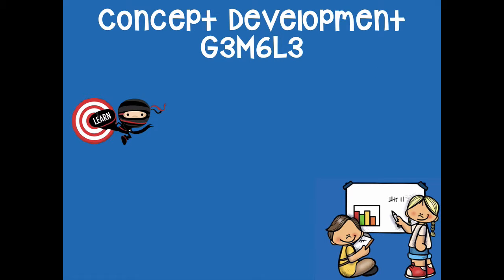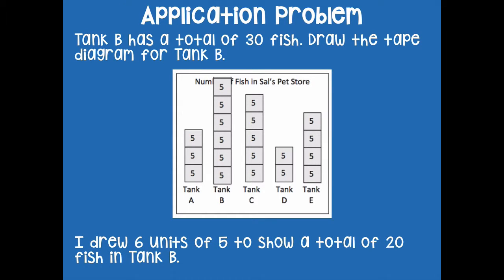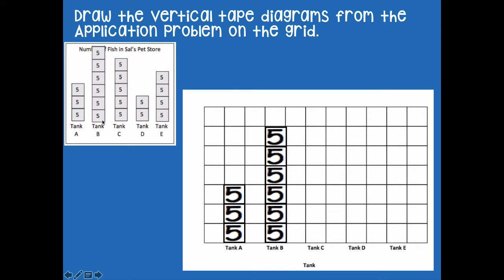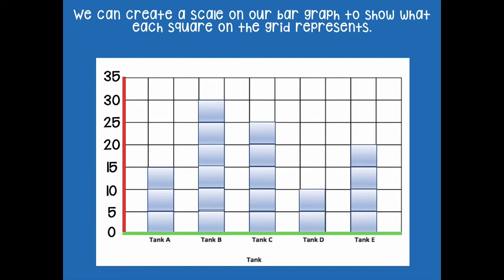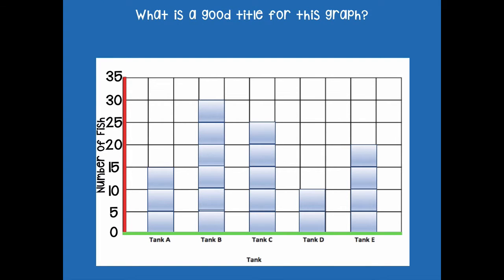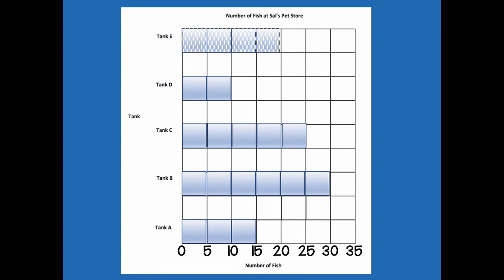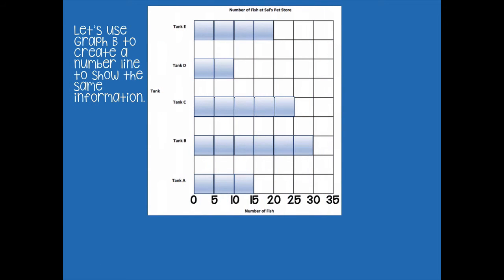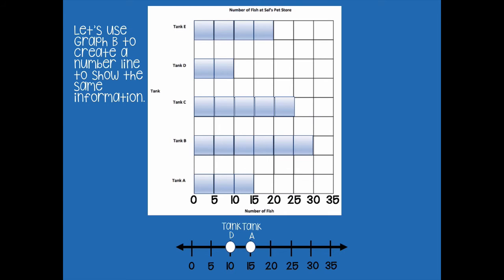Grade 3 Module 6 Lesson 3 Concept Development